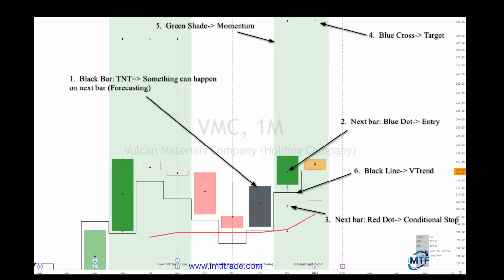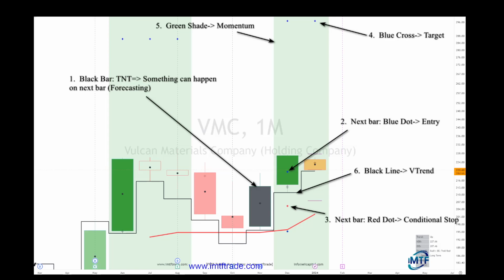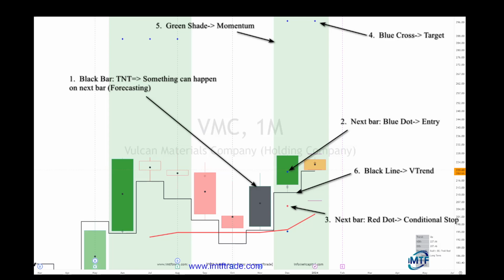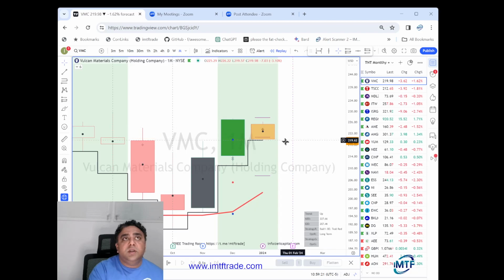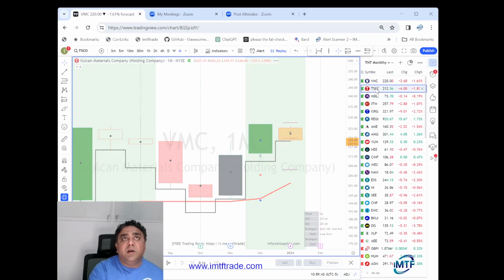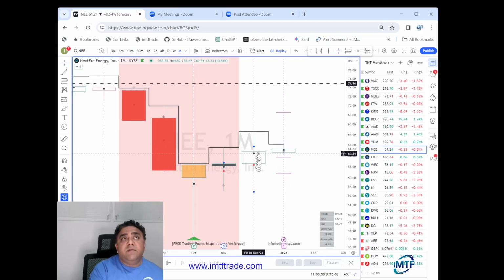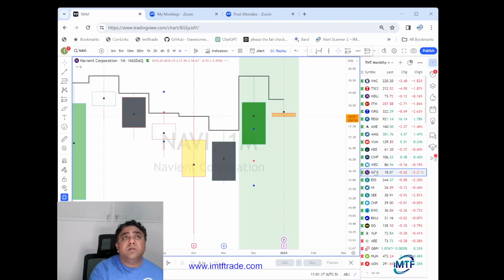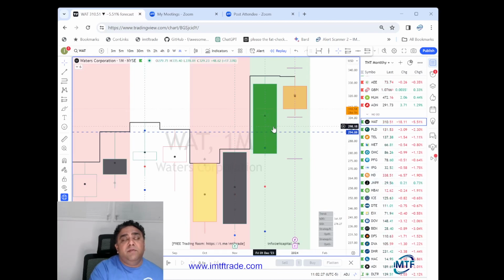Ever dreamt of predicting $market moves before they happen?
🔮 Ever dreamt of predicting $market moves before they happen? 📈✨ That's the magic of forecasting! 🌐💹 Join me as I reveal the proof of how effortlessly you can foresee stock, currency, crypto movements and turn that knowledge into profit!

We will go through every Forecasting opportunity from December and show you the results.